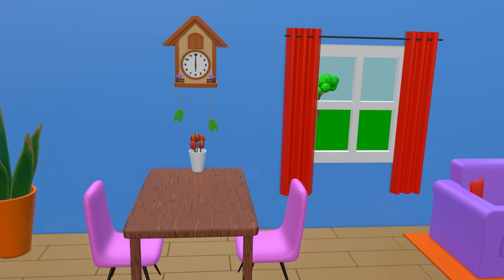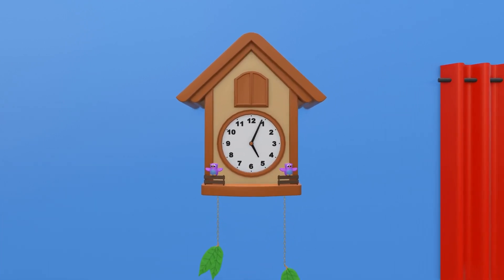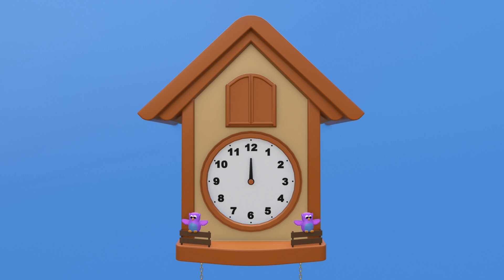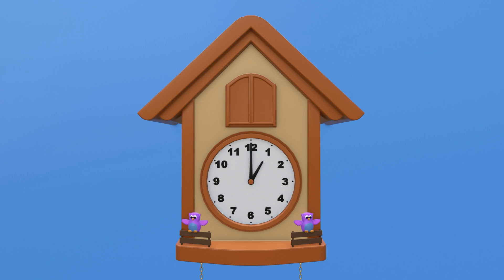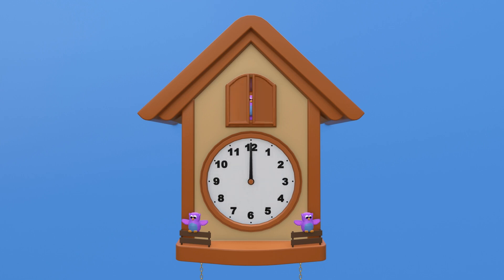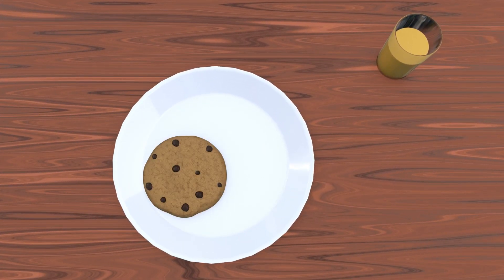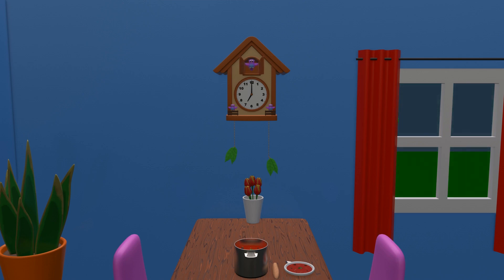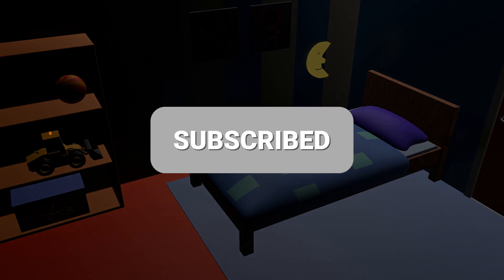TELLING TIME - The ANALOG CLOCK || Educational for Toddlers and preschoolers - clock for kids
In this video we learn to TELL TIME! We practice to read all the hours on the analog clock, the clock with the hands. We COUNT to 12 and we maintain a daily rhythm for the children to gain a sense of time. An educational video for TODDLERS and PRESCHOOLERS.